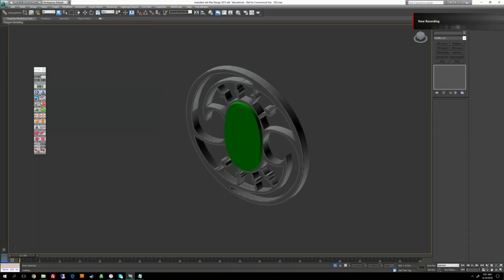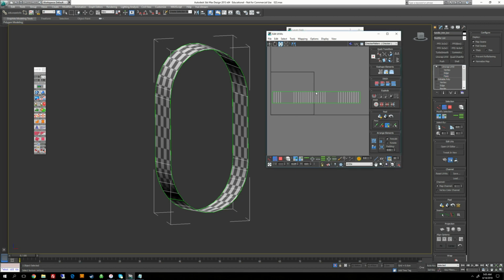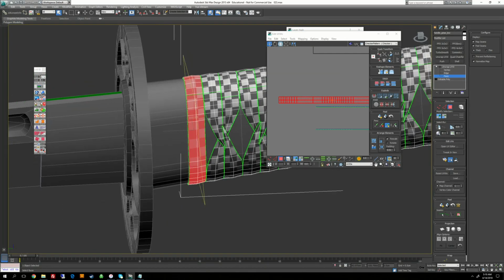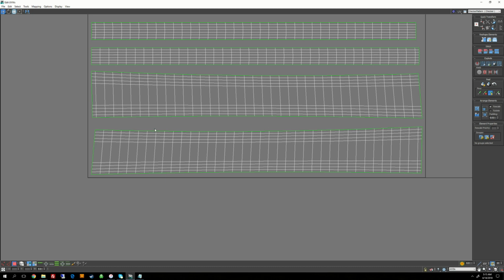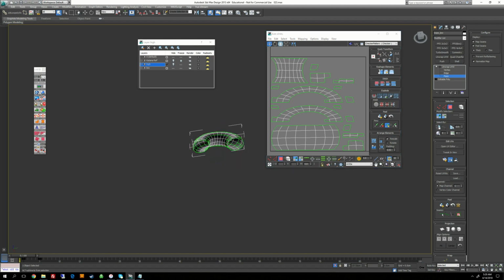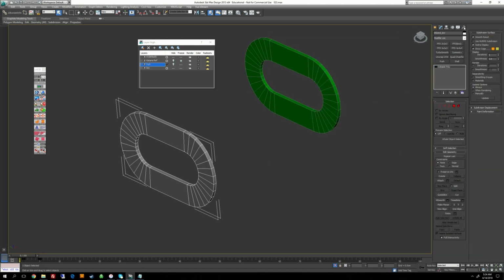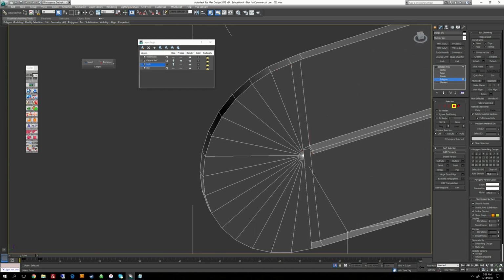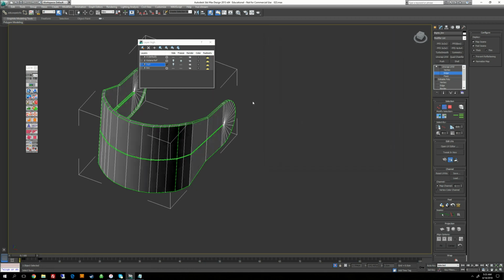3d Modeling - Katana - Part 16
In this part we continue unwrapping the Katana.